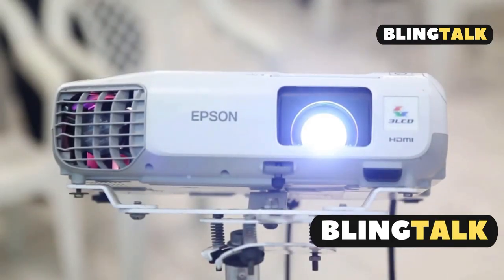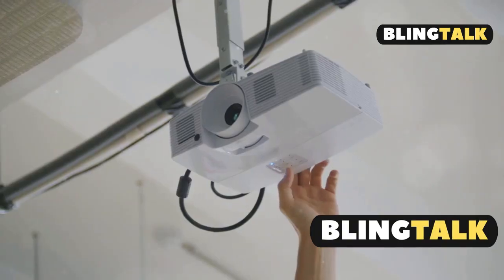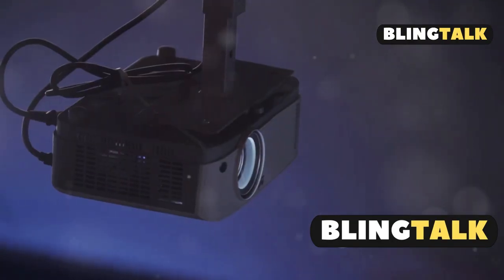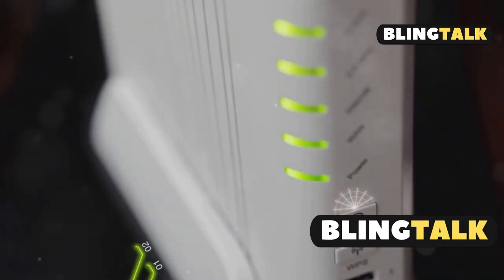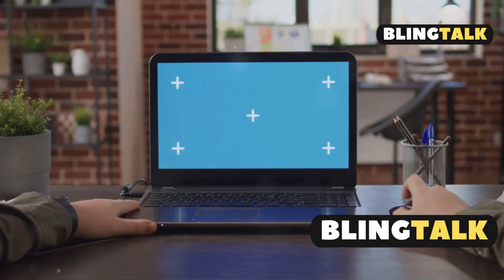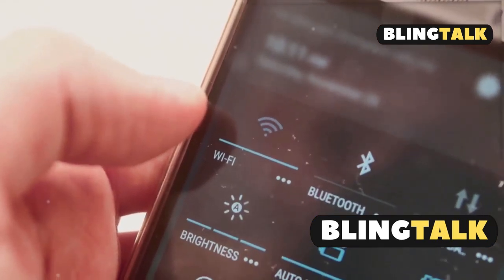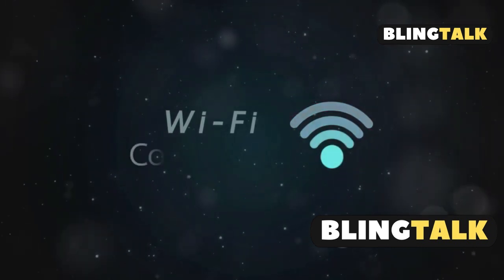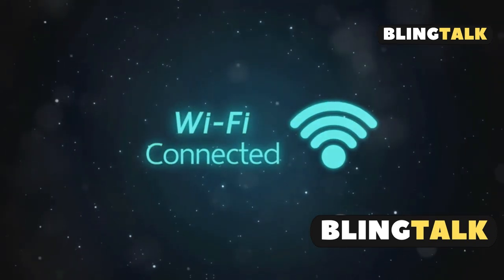How to Connect Epson Projector to Laptop Using Wi Fi – Step By Step Guide